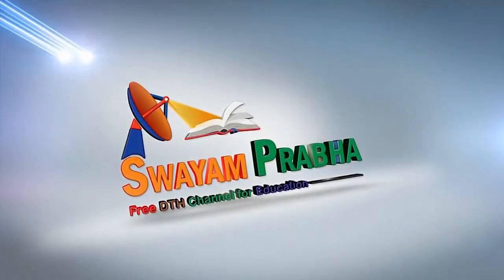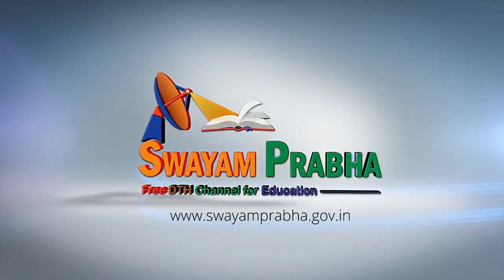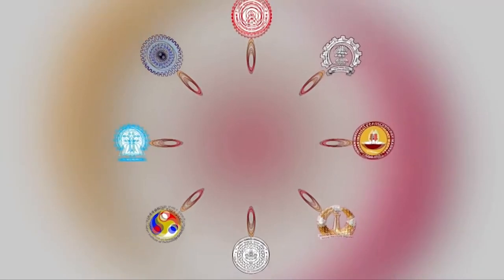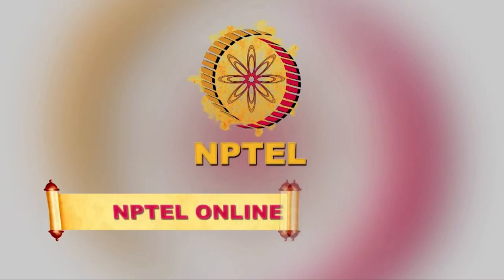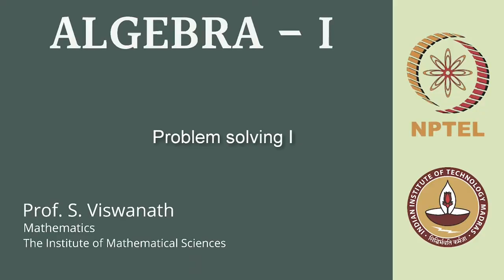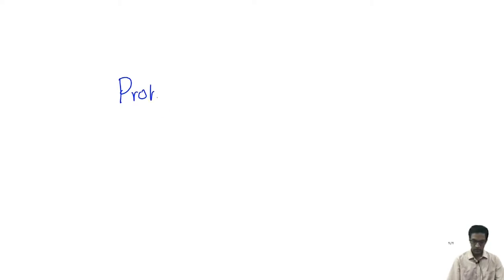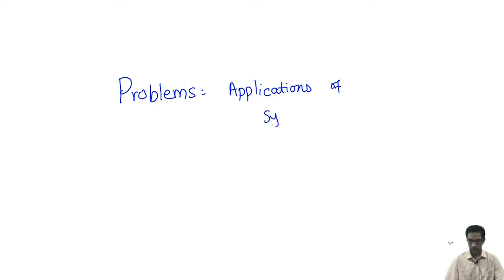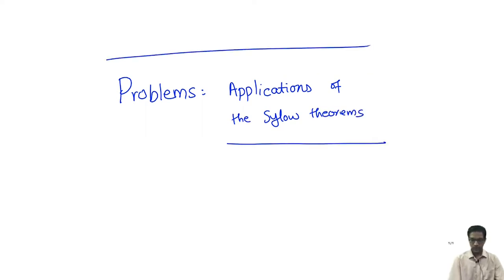Problem solving I